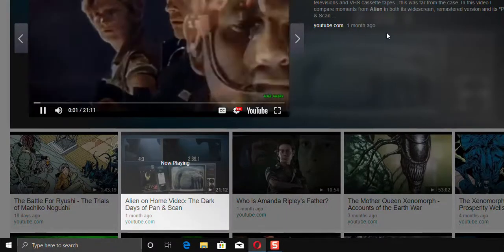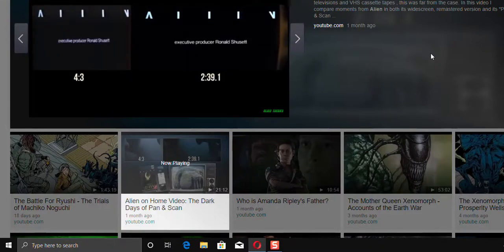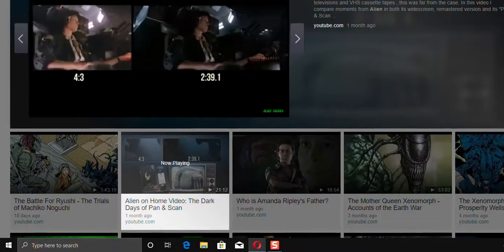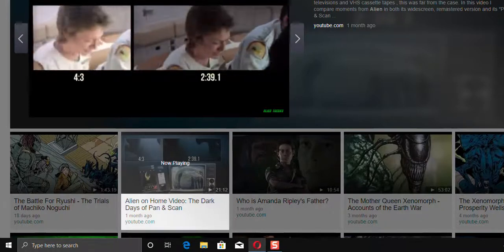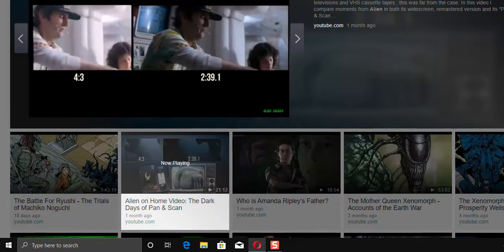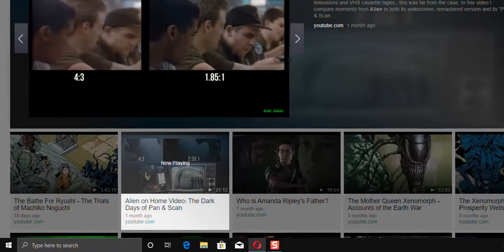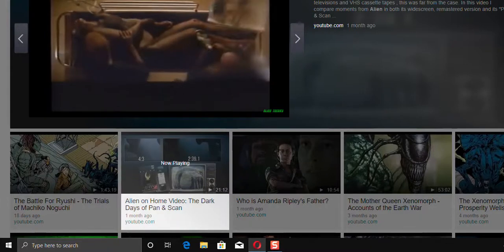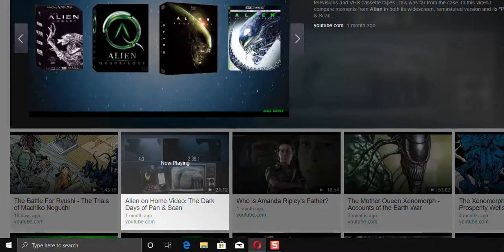Ailen on home video retrospective Final video in my ailen video series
I still remember watching the ailen tv spot in the 70's as a baby in the dark and getting scared. also i still remember seeing the box for the Beta and VHS releases in video stores... and same thing with laserdisc.
and now i own the series on Blu ray.
What are your memories of the first Alien movie ? did you see it on the big screen way back in 1979 ? or on home video ?